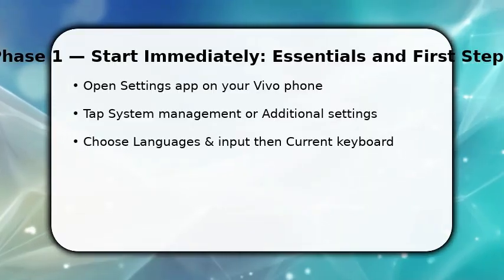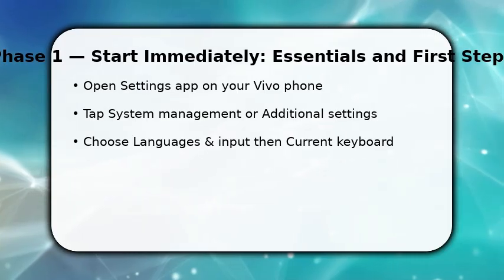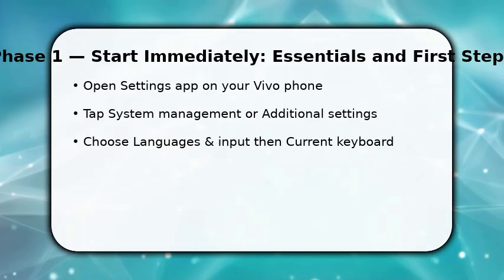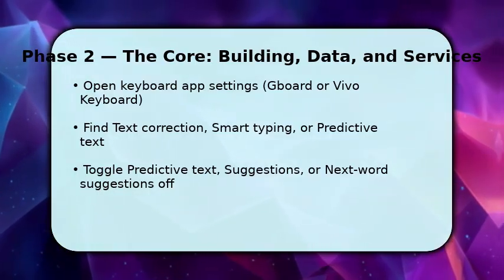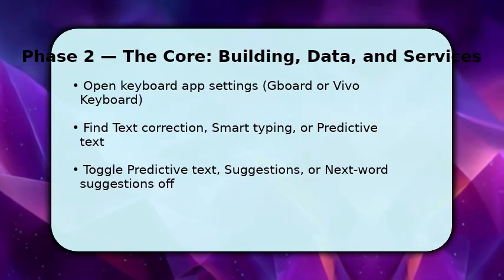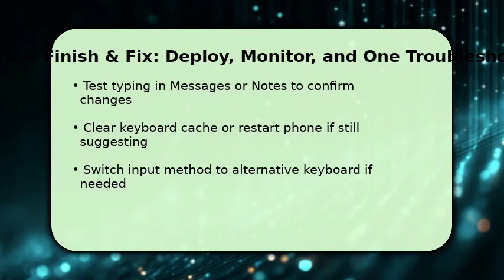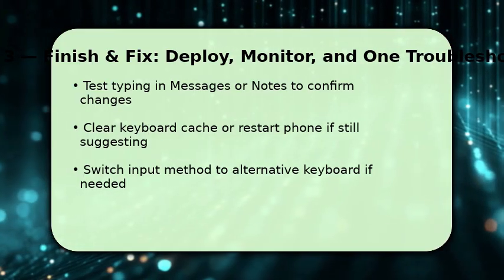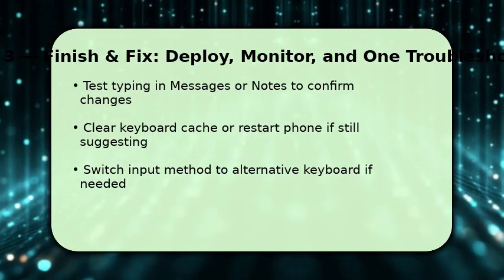How to Off Predictive Text in Vivo - Step by Step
How to Off Predictive Text in Vivo - Step by Step | 🔒 Surfshark VPN Deal — Stay private and secure. $1.99/mo + 3 Months Free ▸

Discover the ultimate guide to disabling predictive text on your device. This step-bymediate tutorial will walk you through various methods tailored for different operating systems, ensuring a seamless transition without losing productivity.

disable predictive text, step by step instructions, mobile devices, operating system settings, productivity tips